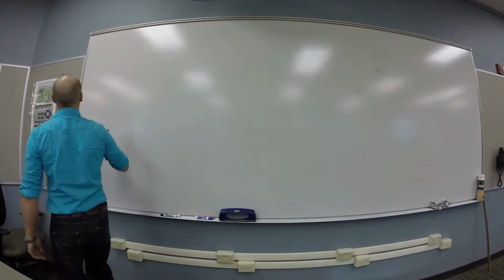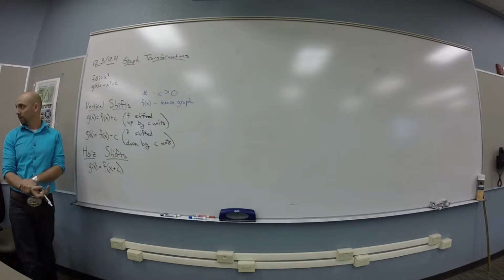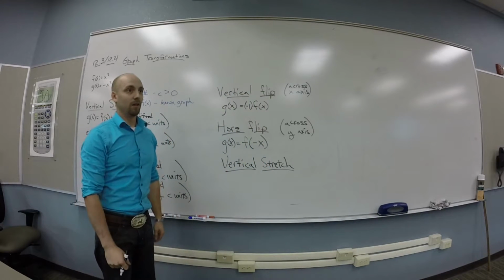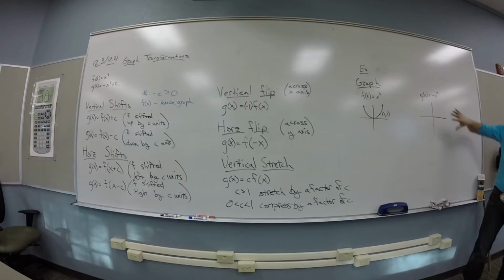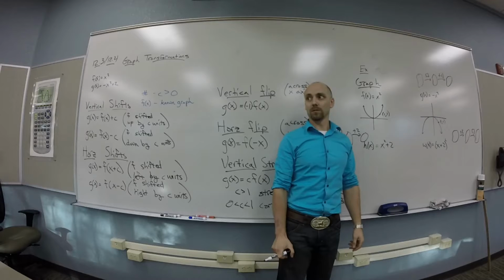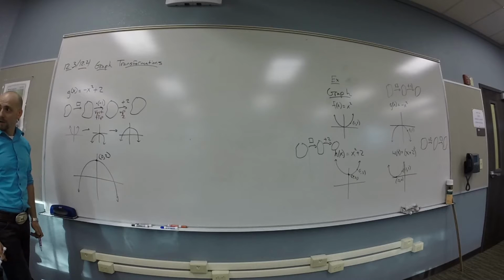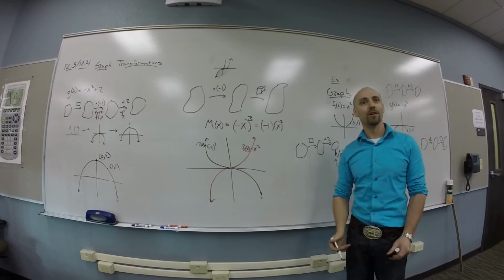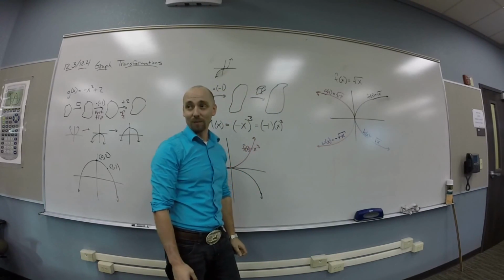12.3/12.4 - Graph Transformations